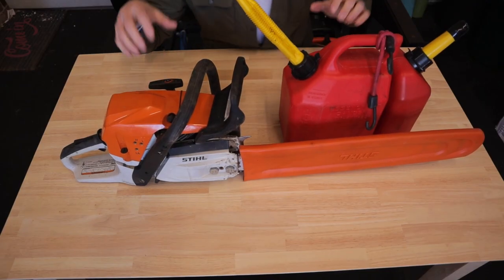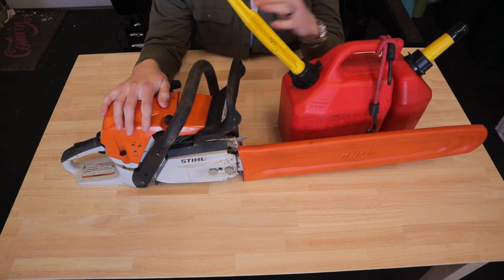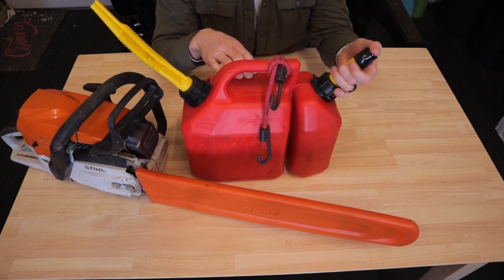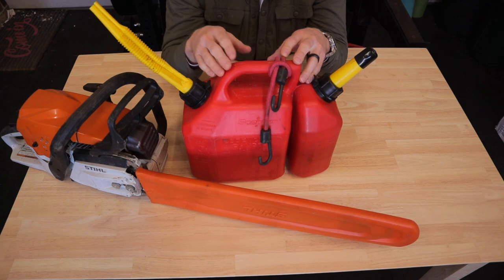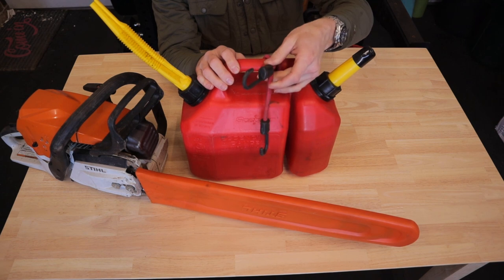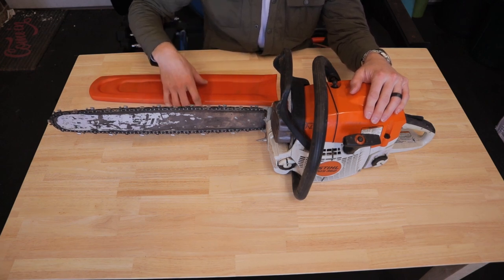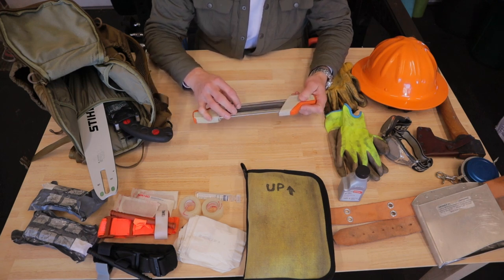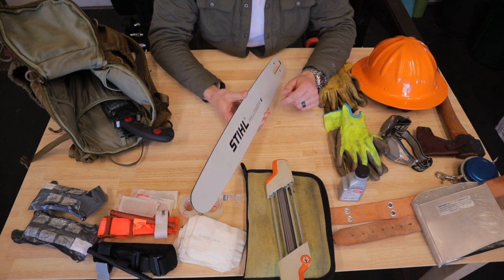MUST HAVE Gear for Your Chainsaw Kit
Here is a pretty in depth look at all the gear I bring out into the woods when I am running my chainsaw. Most of this comes with me when I am doing forestry projects, even if I am not running my saw.  I run a Stihl MS 362 with a 20 inch bar and a yellow link chain and it has handled everything I have thrown at it so far. I am not a super experienced sawyer by any means, so I am always looking to other videos for guidance. I have learned a ton from @essentialcraftsman @OutdoorsWithTheMorgans @BuckinBillyRaySmith @StoneyRidgeFarmer @wranglerstar and some others.  If you are at all interested in becoming a better woodsman and chainsaw operator, I highly recommend you give those guys a look.

Saw Kit:
Eberlestock Bandit Pack
Spencer Logger's Tape
Oil/Gas Can "Dolmar"
Stihl Chan File
Round File
File Handle
Flat File and Raker Gauge
Small Forest Axe
Buggz Goggles
Deerskin Gloves
Silky Saw

Gauze & Tape
Israeli Bandages
Eye Wash

Favorite Fuel Jugs
Lock N Lube Fitting
Dewalt Drill/Driver Combo
EDC Flashlihgt

Filming Setup
Canon EOS M50
Small Rig Cage
Gorilla Pod 3K